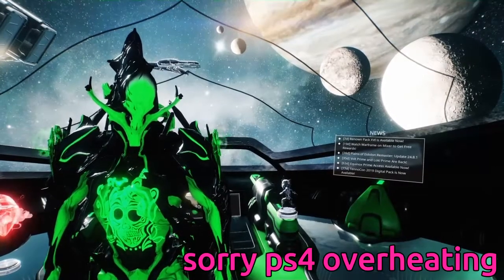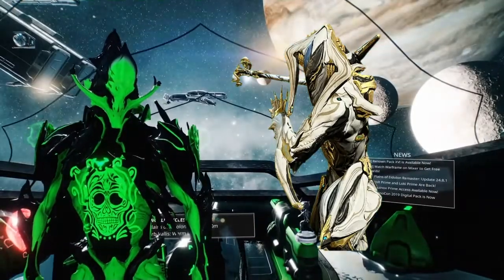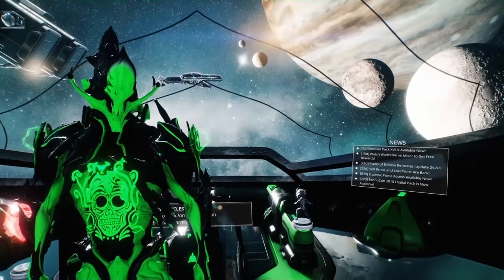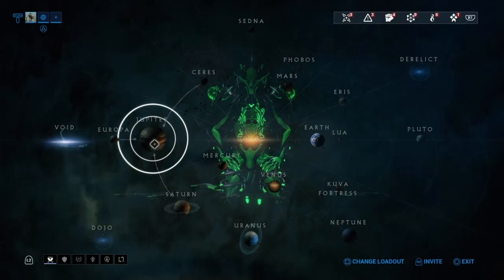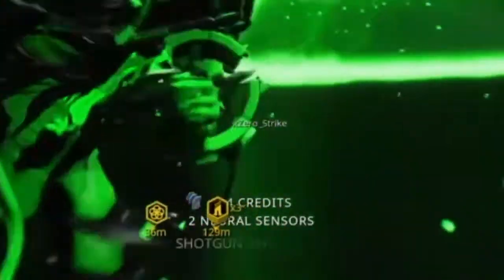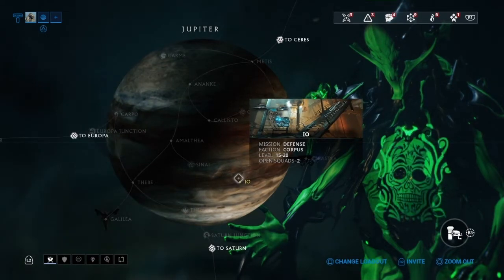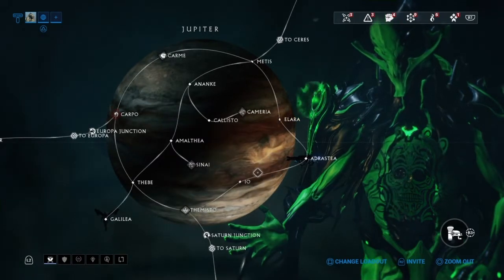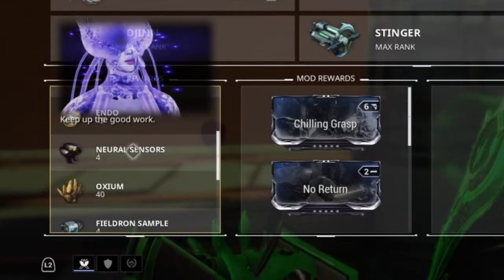How to farm neural sensors (Best place) in Warframe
need to farm neural sensors in Warframe?
in this video I will show you guys how to farm neural sensors and the best place to farm neural sensors in Warframe.